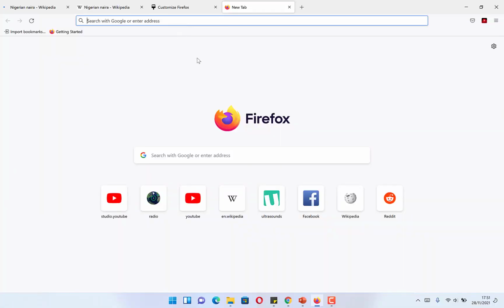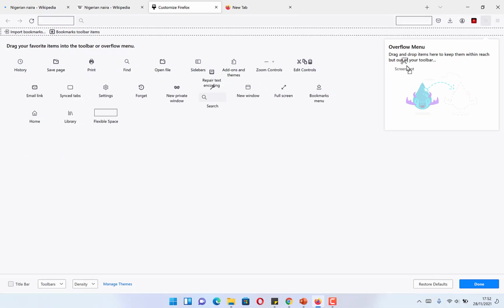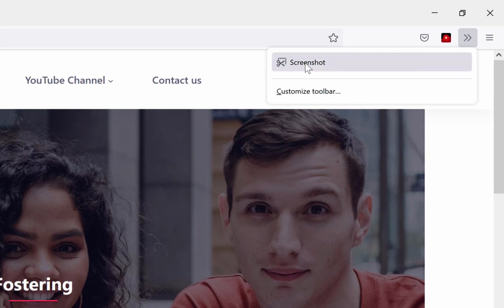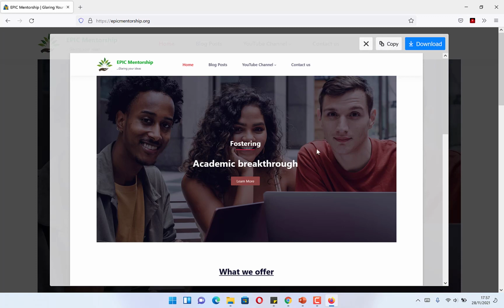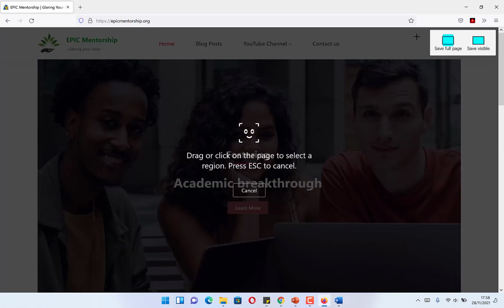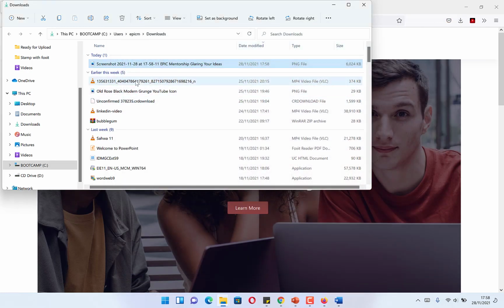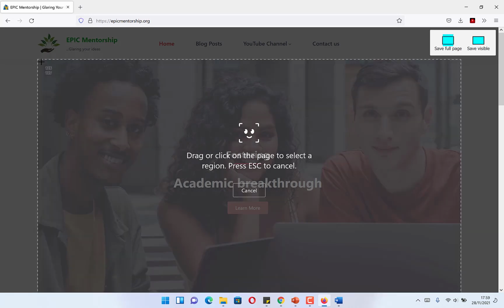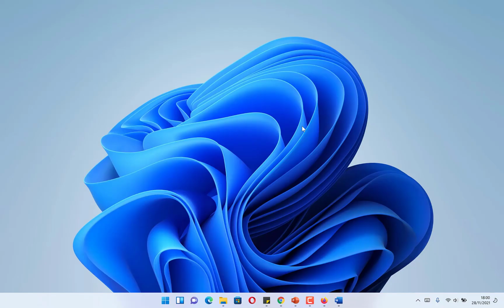How to Take Full Page Screenshot in Firefox Browser 2021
In this video, we are going to learn How to Take Screenshot in Firefox Browser.